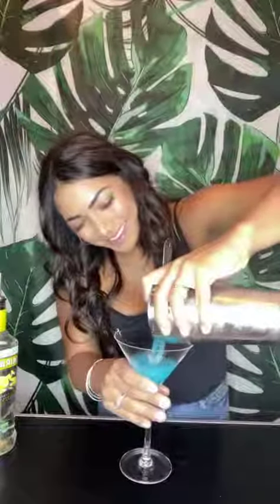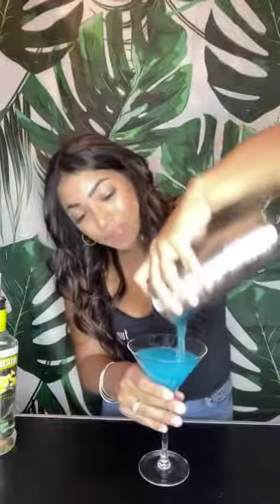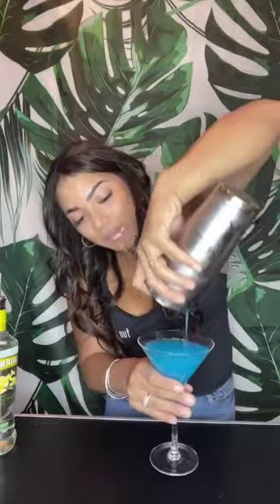Summer's Best Cocktail - Blue Lemonade Refresher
Looking for a refreshing and fun summer cocktail? Look no further than the Blue Lemonade Refresher! This drink is perfect for any party or get-together, and is easy to make with just a few simple ingredients. Watch the video to see how it's done, then give it a try yourself!